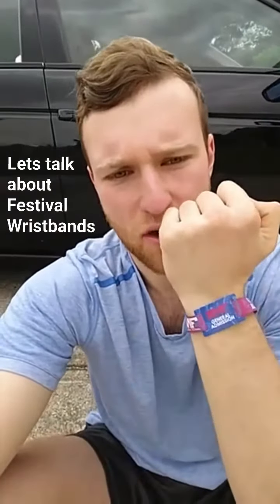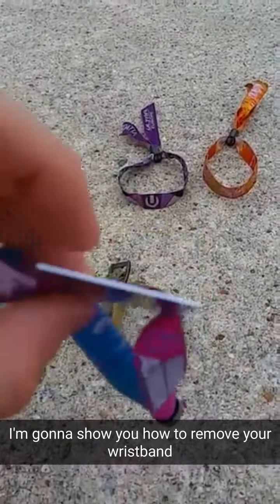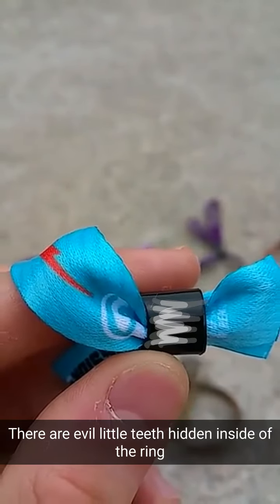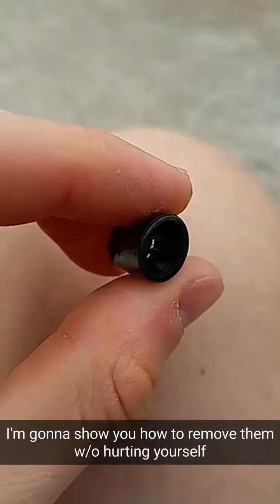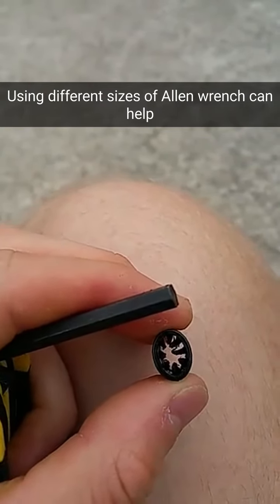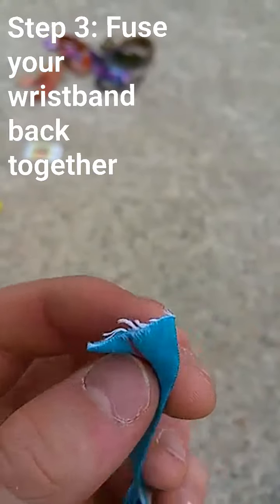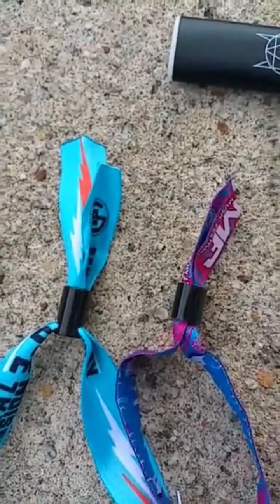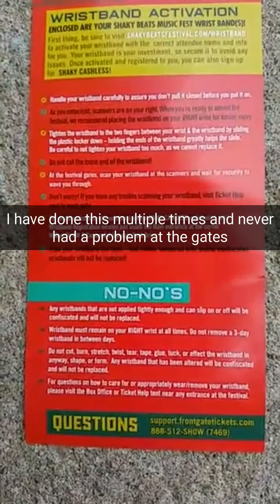HOW TO REMOVE FESTIVAL WRISTBANDS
Today on my snapchat story I made a tutorial on how to remove festival wristbands without  destroying them!

Also google the straw method, as its an alternative way of doing this that I learned after making this video.